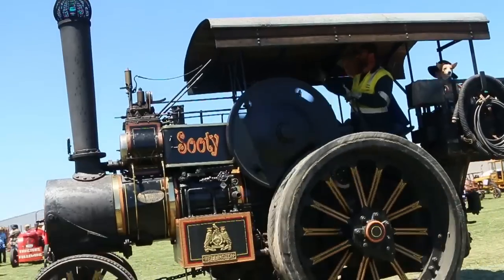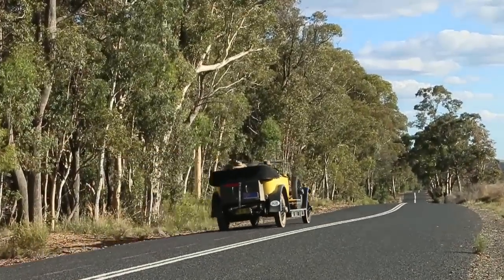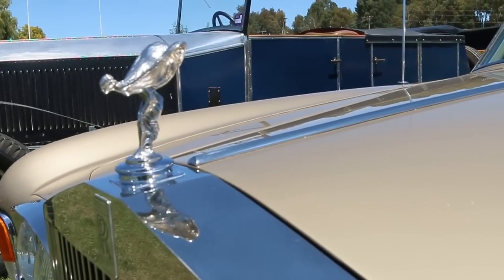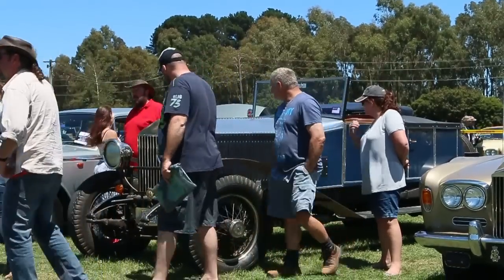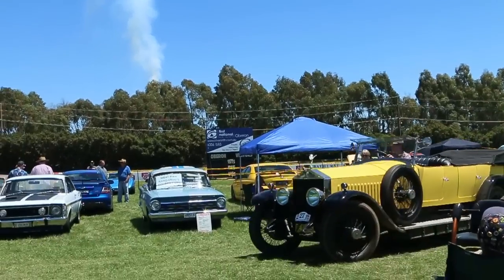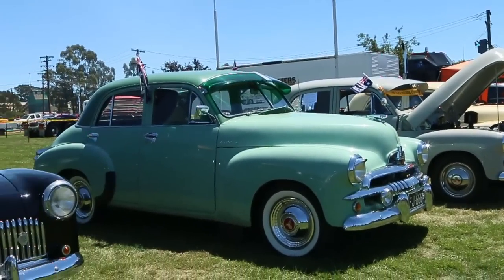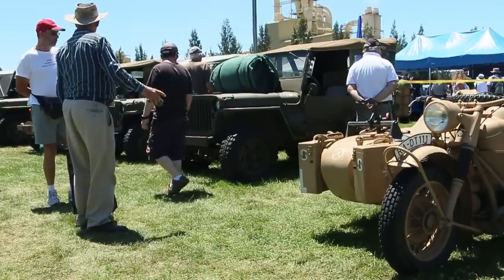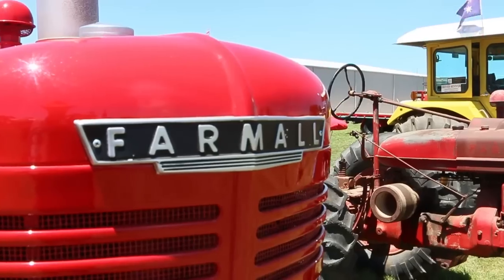Rolls-Royce Silver Ghost goes to Oberon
We had the pleasure of driving a 1924 Rolls-Royce Silver Ghost to the 2015 Highlands Steam and Vintage Fair in Oberon, NSW. We put this video together for the fun of it, and hope you get an insight into how much fun we had on the drive.